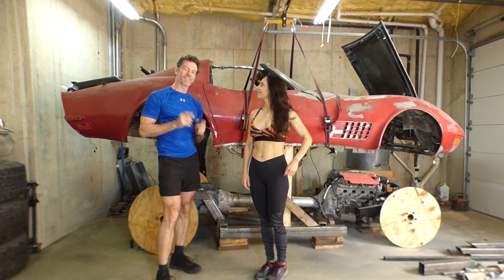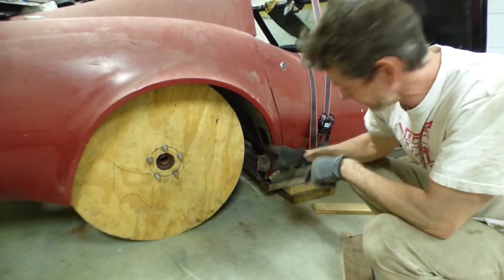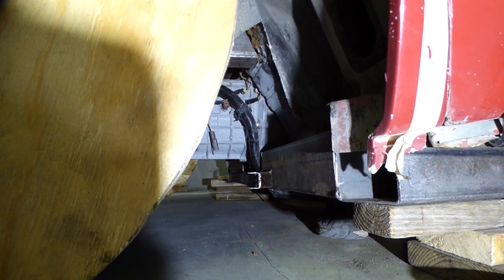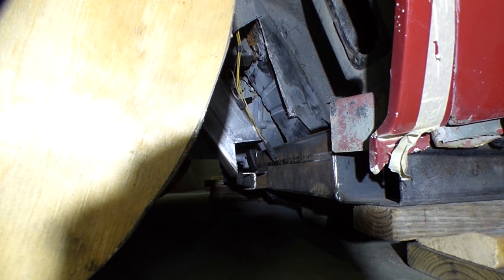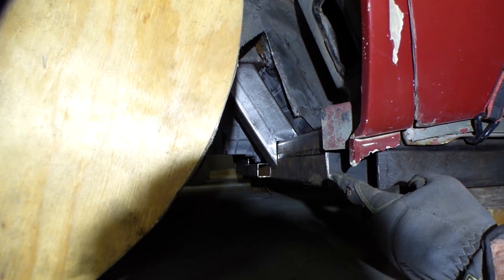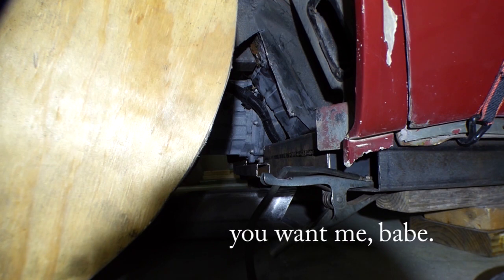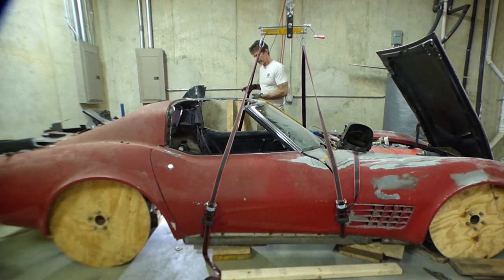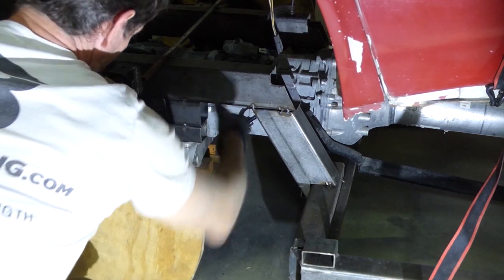The 1972 Z06 Corvette project is progressing!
In this episode, I weld the frame uprights on the 1972 Corvette that support the rear suspension.  This is a critical joint as the suspension forces exert considerable force here.  I am using 3X4 tube.